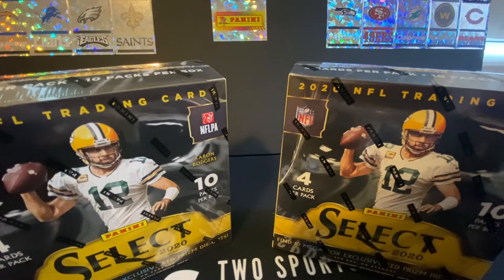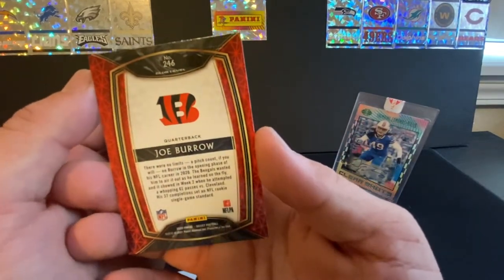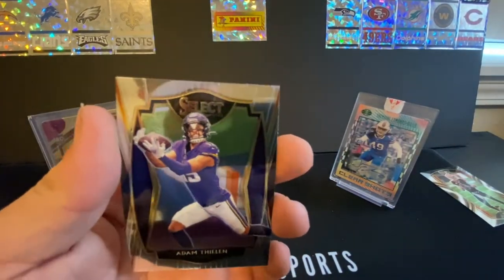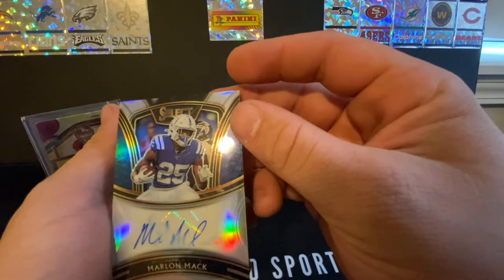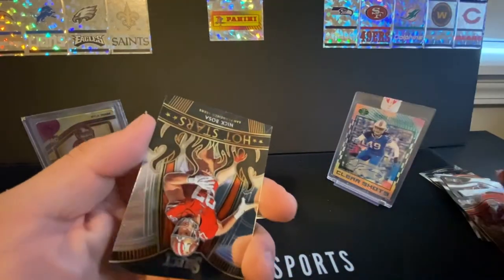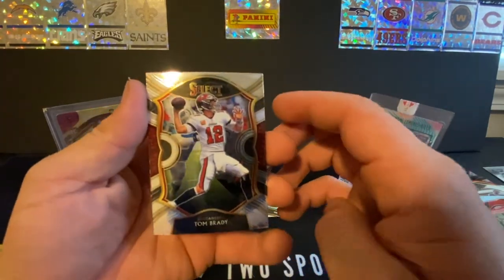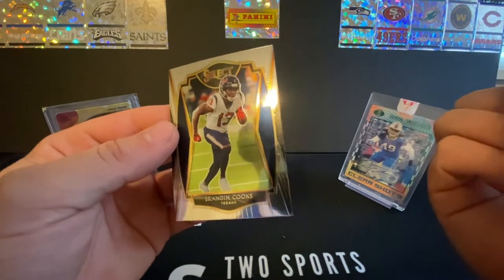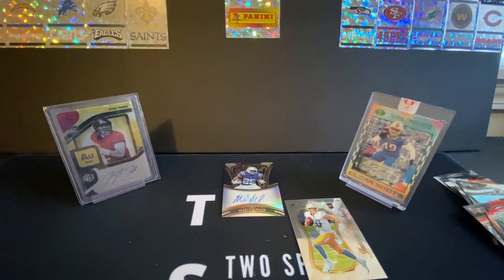2020 Select Megabox Football 🔥🧊(FIRE OR NOT)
2020 Select football Megabox.

Panini NFL.